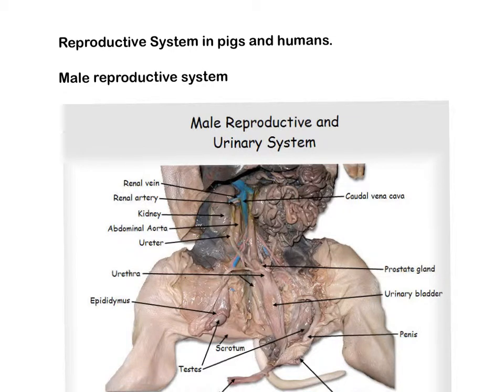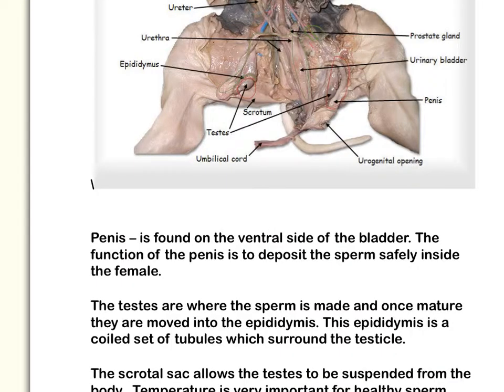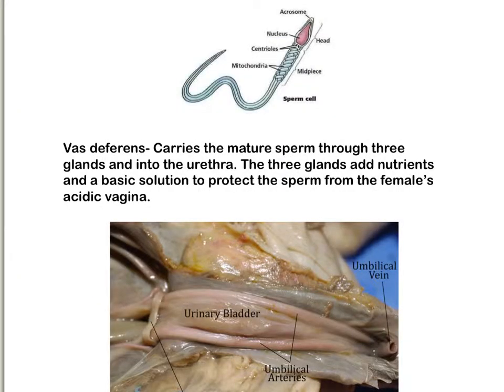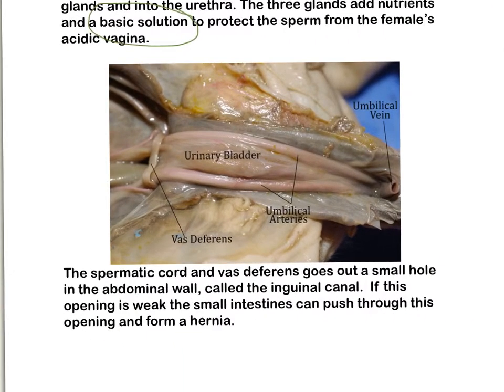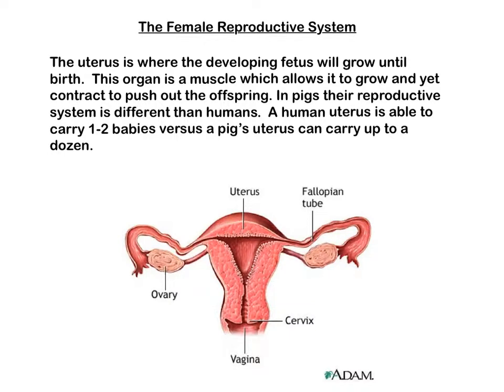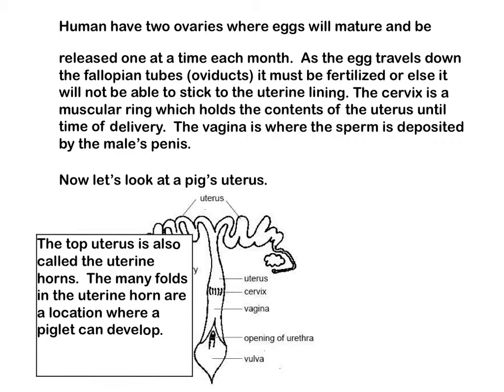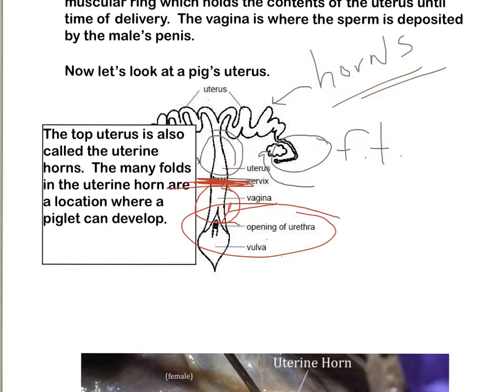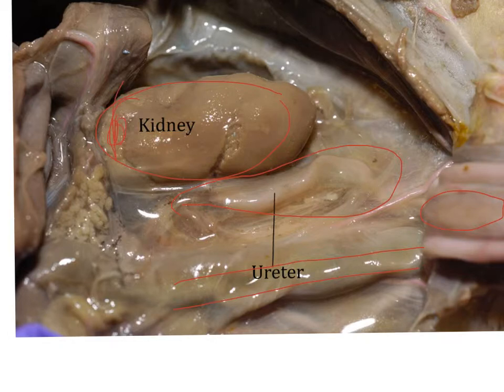pig-human repro lecture